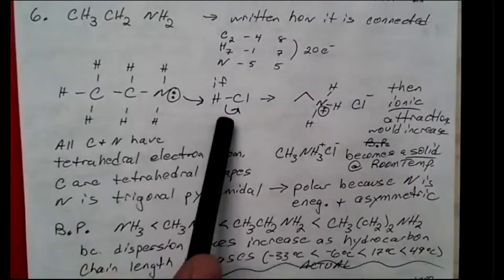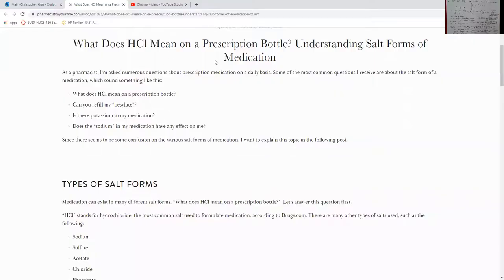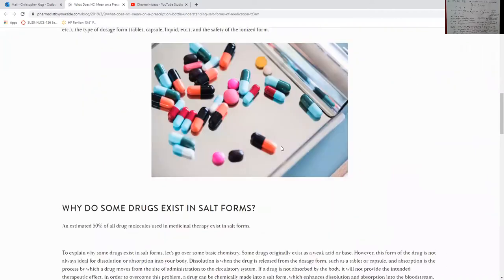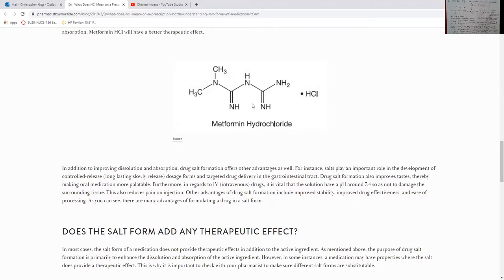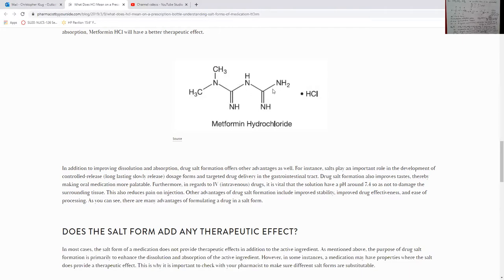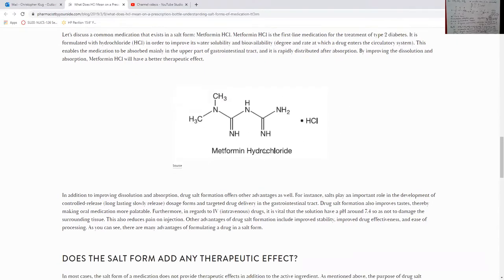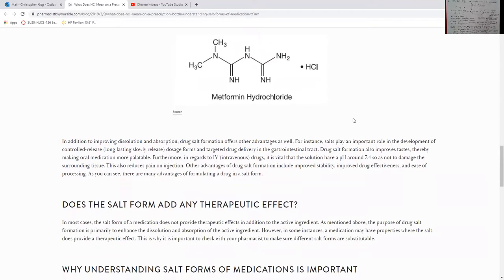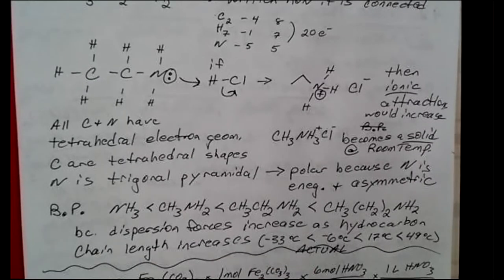Drugs and HCl reactions